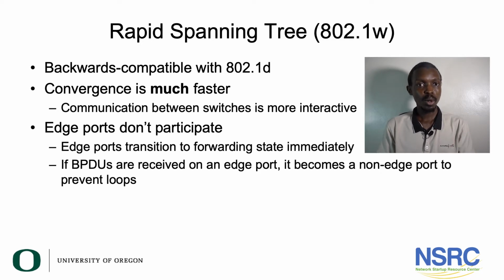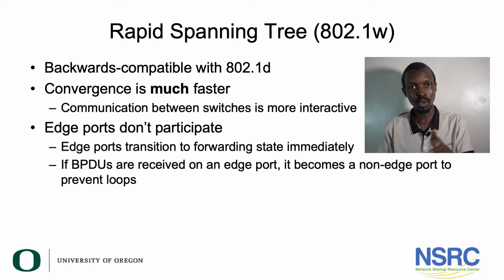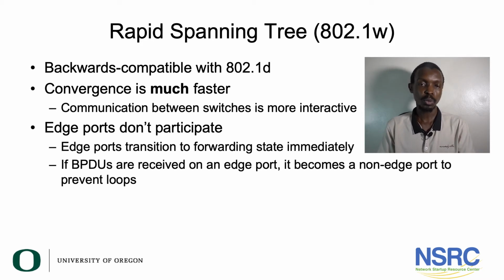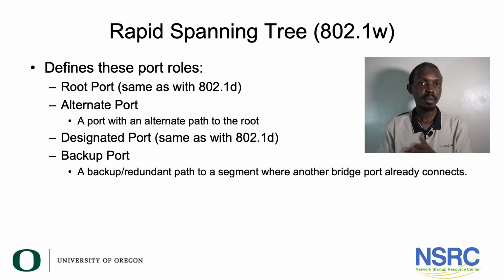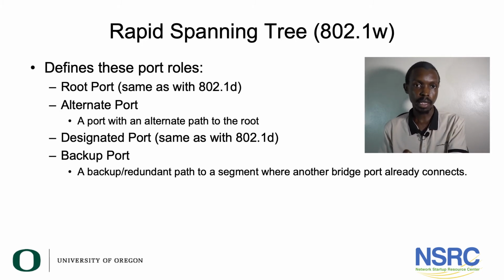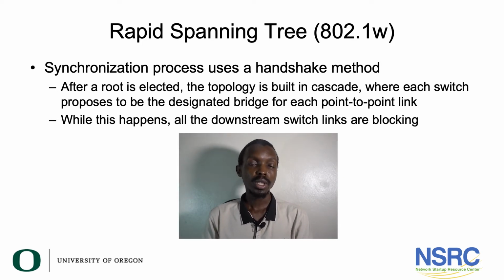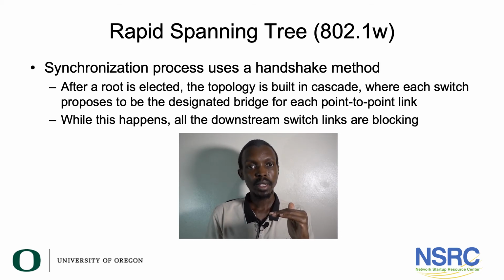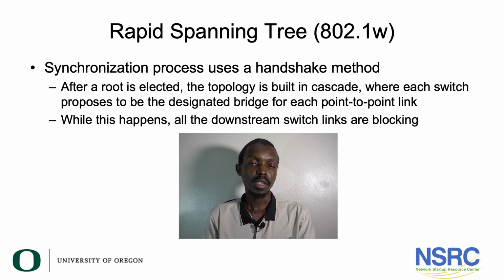Rapid Spanning Tree